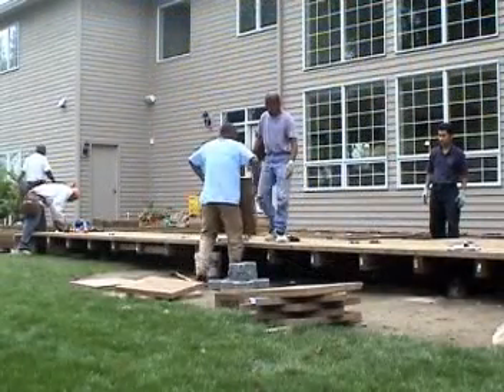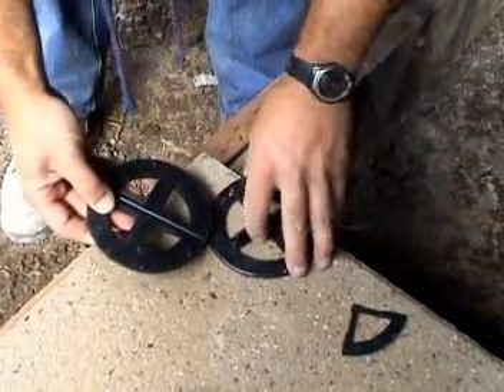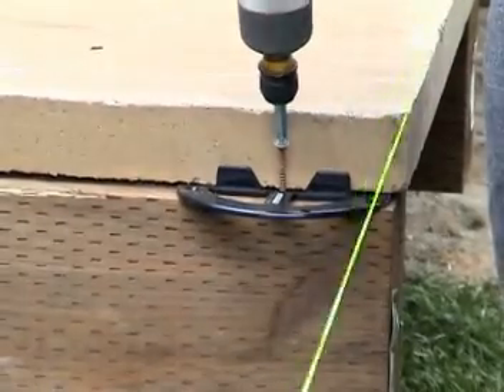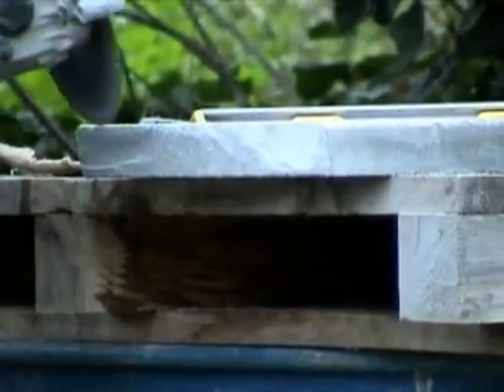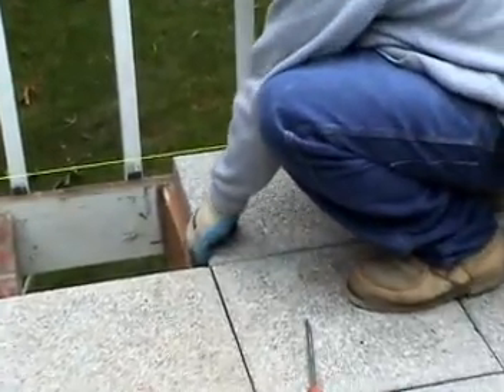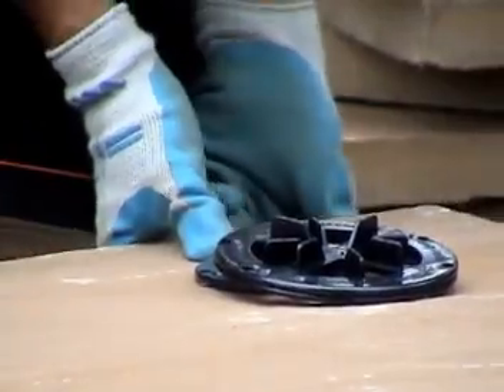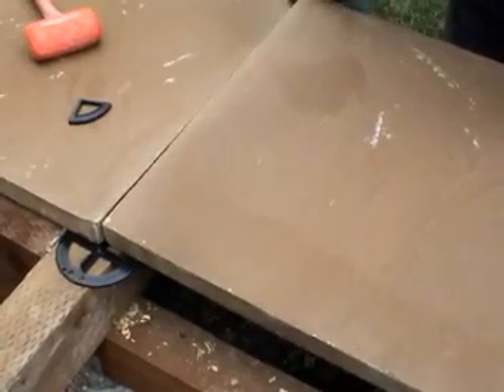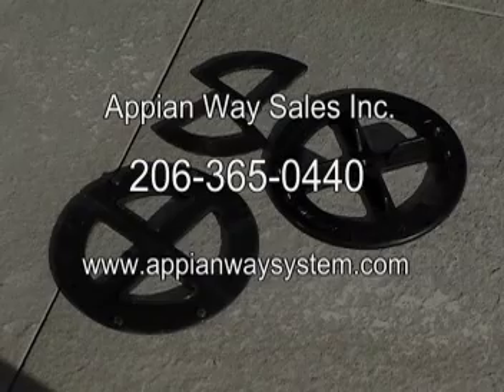AWS Joist Plate System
The AWS Joist Plate System adapts wood joist decks for use with all types of pavers, architectural slabs, and gauged stone.